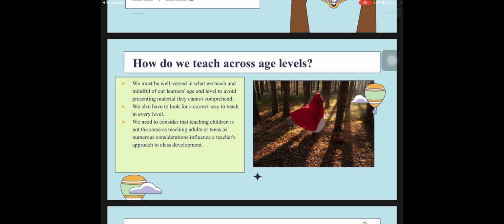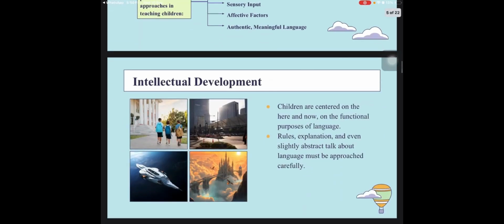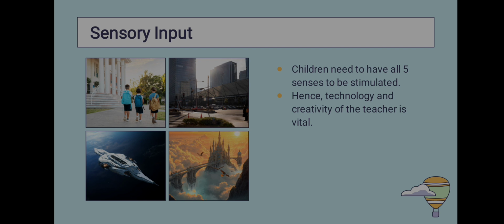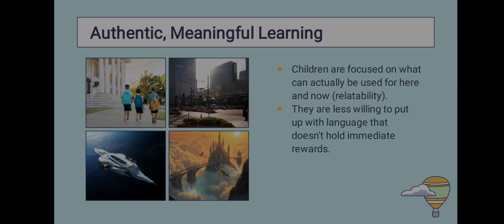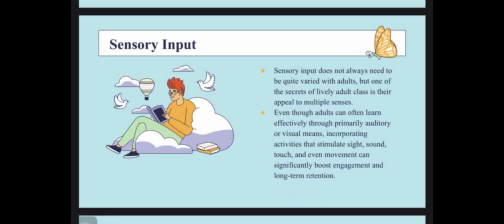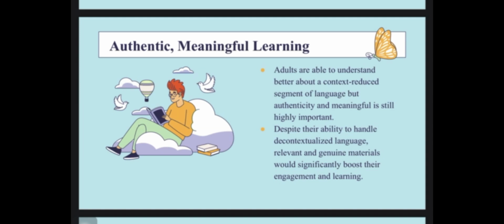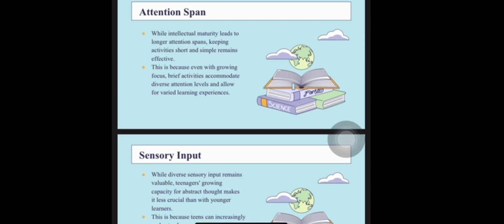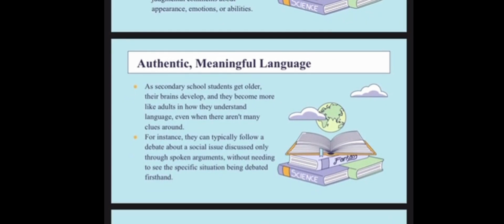Group 4 Topic 7.1 – Classroom Management: Context of Teaching-Learner Variables.